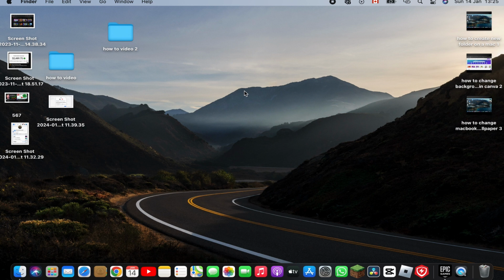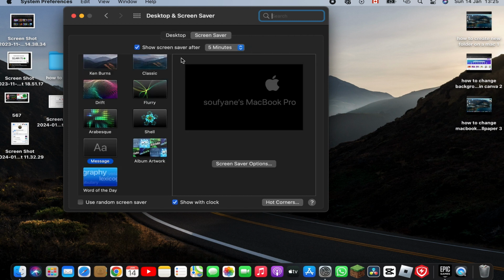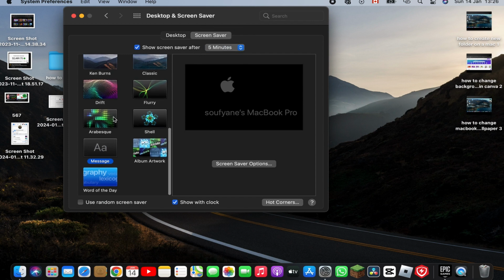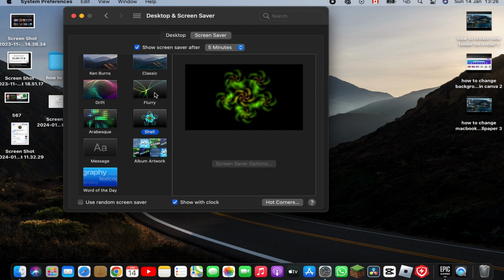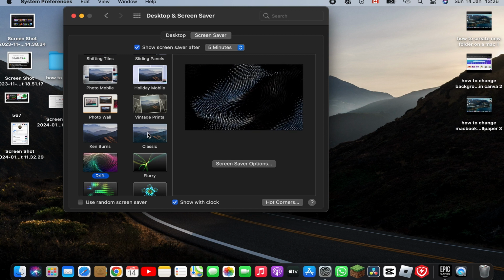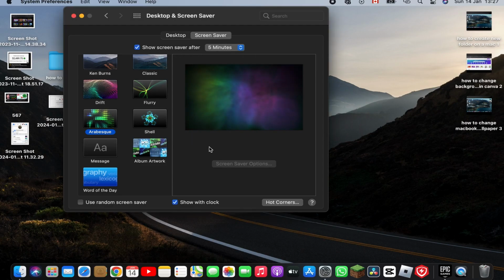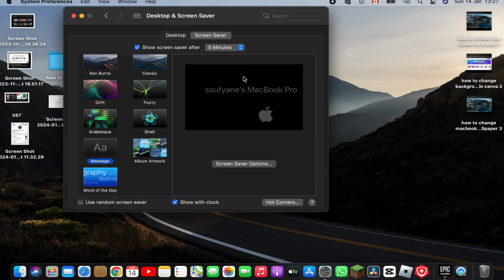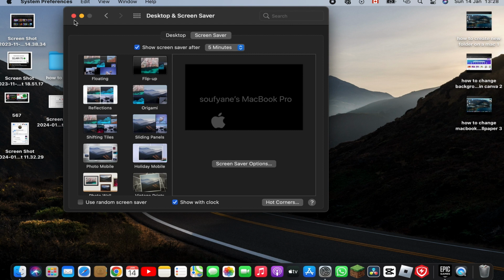How To Change Lock Screen Wallpaper On Macbook (Full Guide)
In This video i show you How To Change Macbook Wallpaper Lock Screen.

Are you tired of seeing the same lock screen wallpaper every time you open your MacBook? It's time to add a personal touch and give your lock screen a makeover! In this tutorial, we'll walk you through the simple steps to change the lock screen wallpaper on your MacBook, allowing you to customize your device and make it uniquely yours.

Changing the lock screen wallpaper is a great way to personalize your MacBook and make it stand out from the crowd. Whether you want to display your favorite photos, motivational quotes, or stunning visuals, you can easily customize your lock screen to reflect your style and personality.